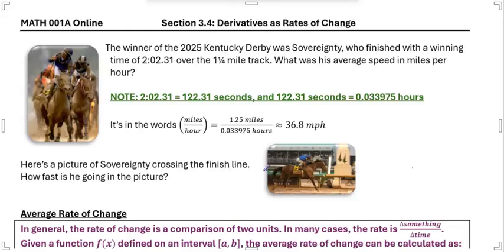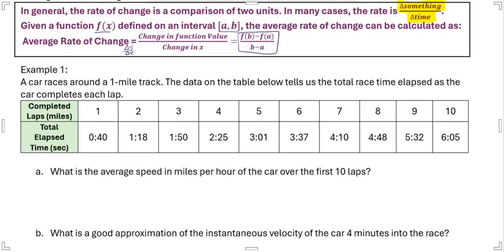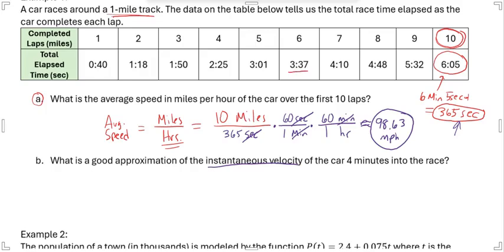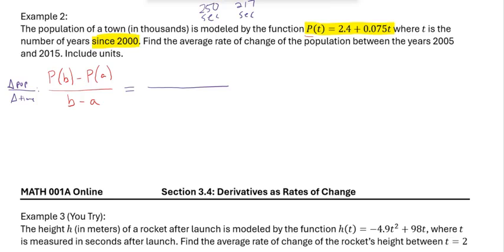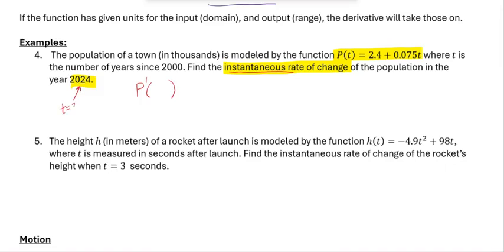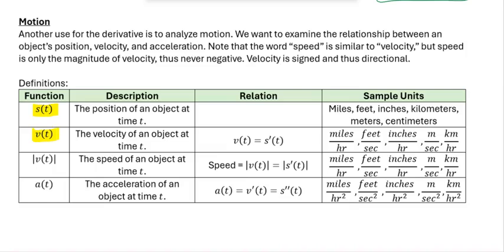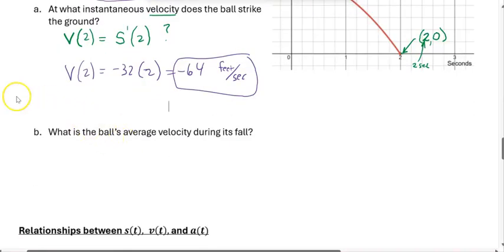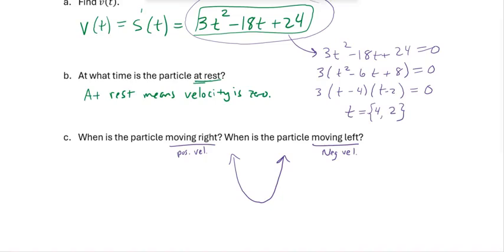001A Section 3.4 - Derivatives as Rates of Change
001A Section 3.4 - Derivatives as Rates of Change